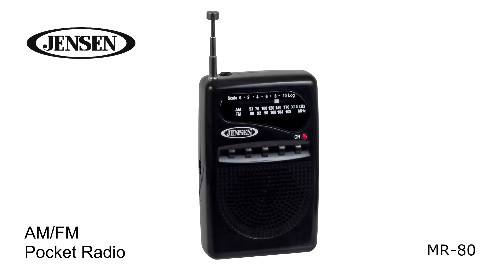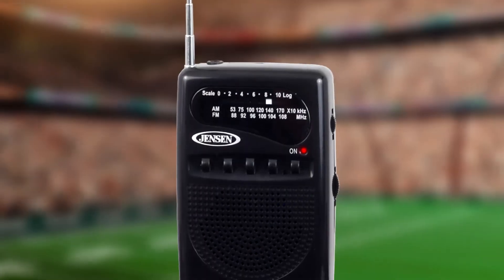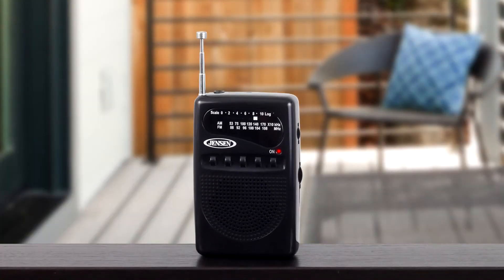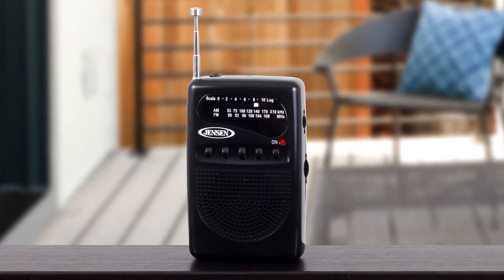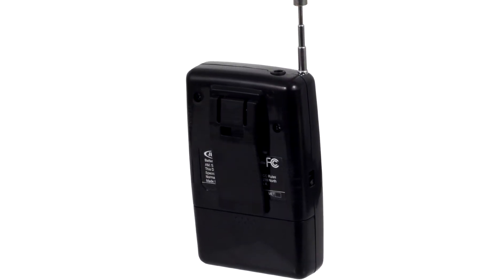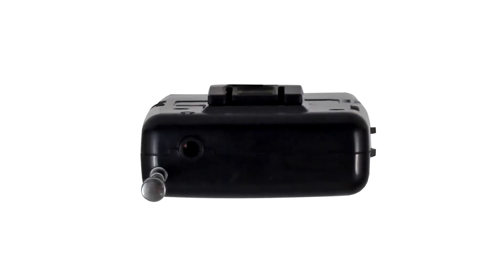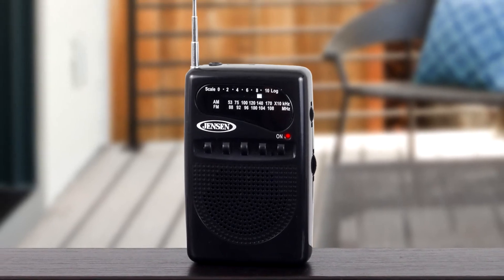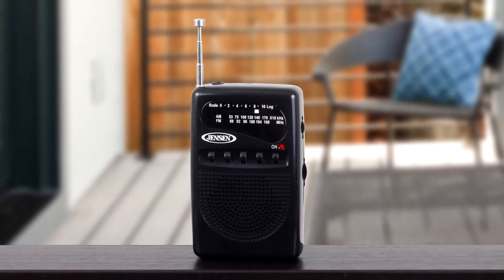Jensen MR-80 AM/FM Pocket Radio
The JENSEN® MR-80 AM/FM Portable Pocket Radio is portable and convenient. Take it to the beach, the ball game, or anywhere else you want to listen to your favorite AM or FM broadcast. Enjoy clear, static-free audio from the built-in speaker on this compact and durable device. The MR-80 comes with a snap-in belt clip, telescopic antenna, and earphone jack and also operates on two (2) x "AAA" batteries (Not included). Finally, an affordable, easy way to listen to music on the go.